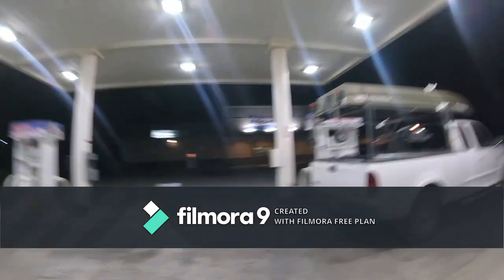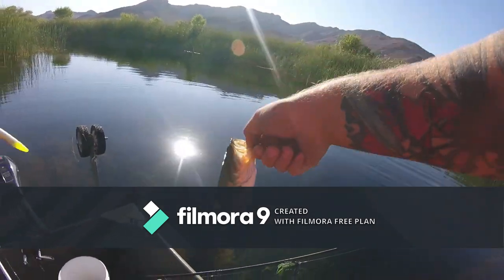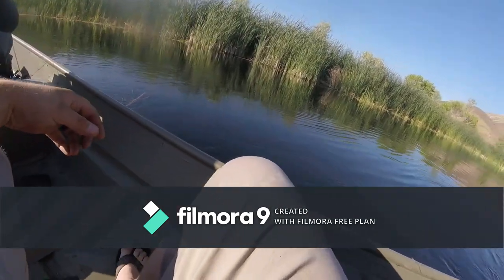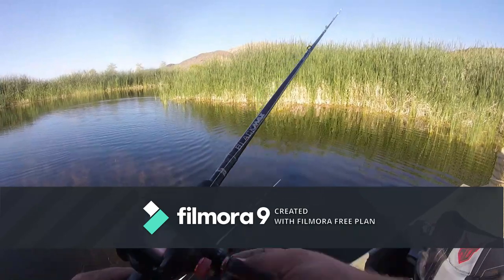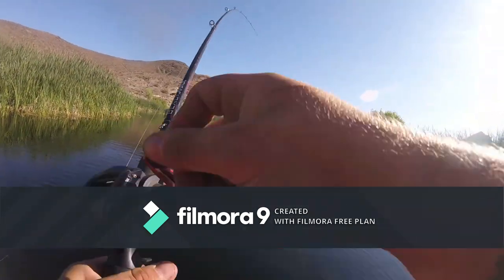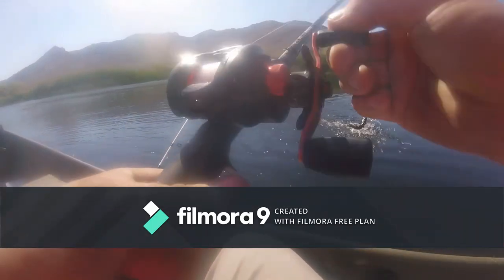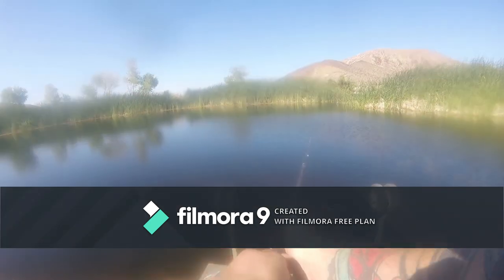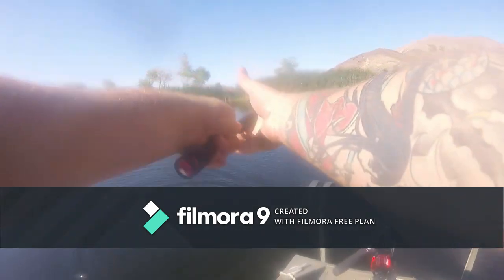bass fishing beatty NV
short video on bassing beatty nv in our new jon boat.